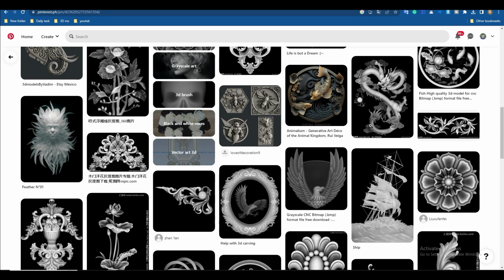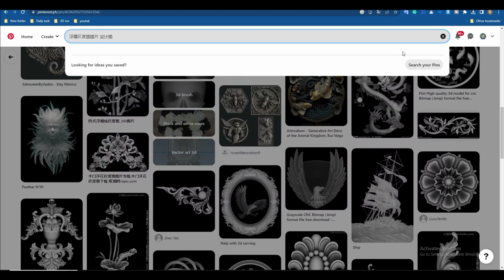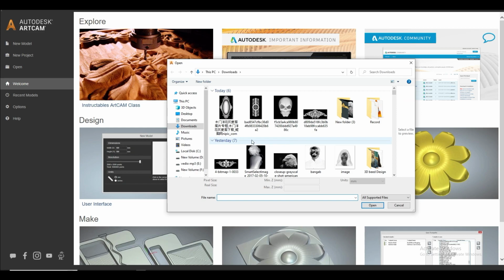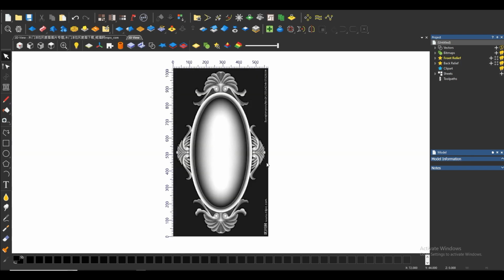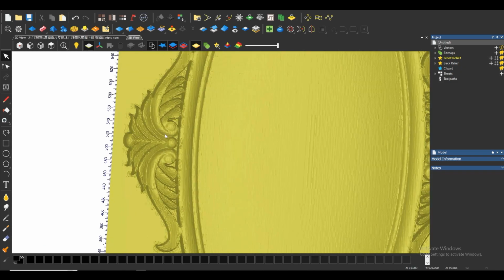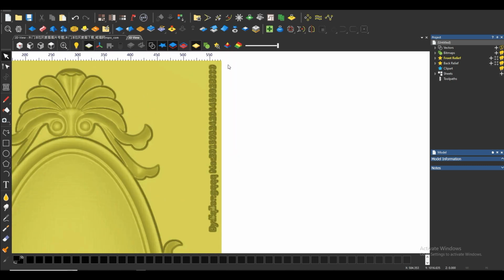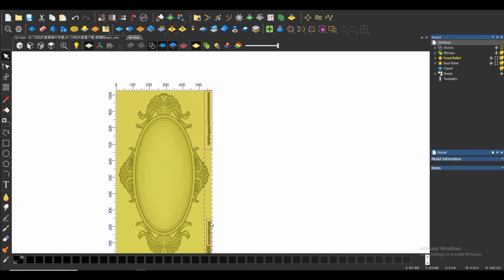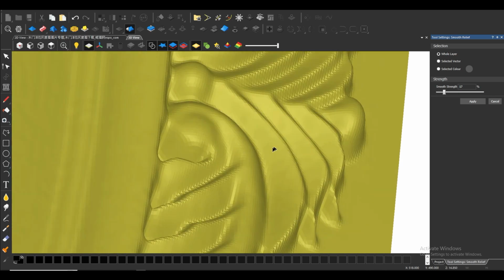How to Grayscale image to 3D model In ArtCAm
浮雕灰度图图片 设计图